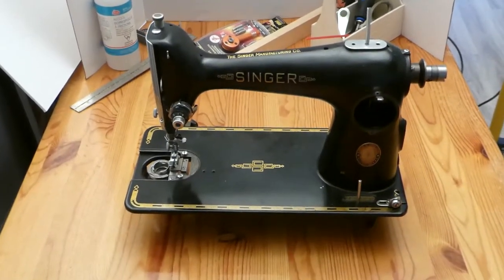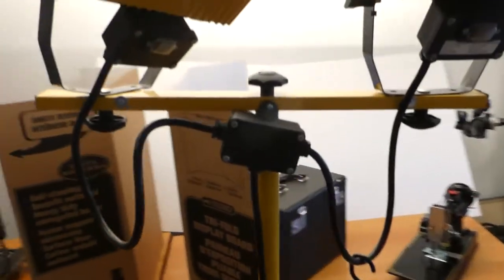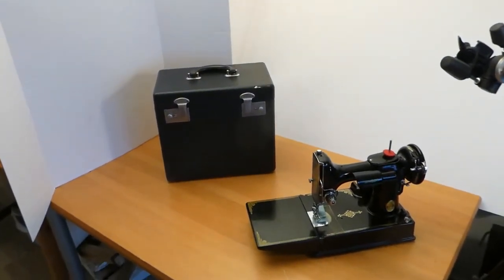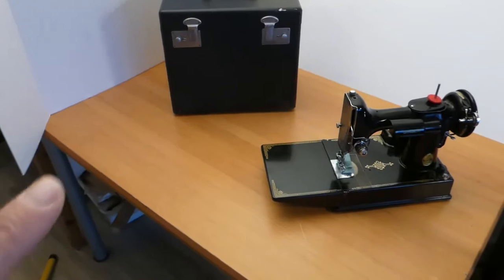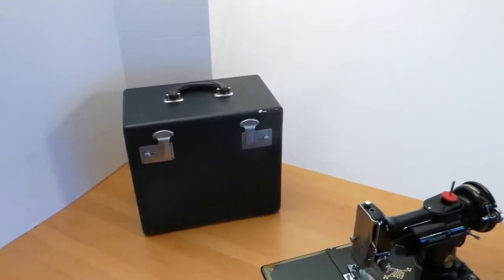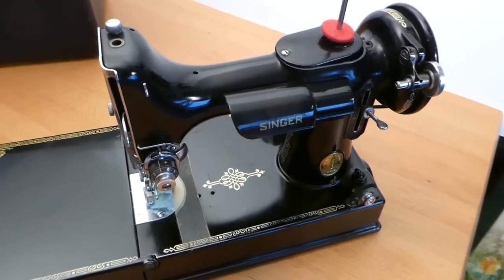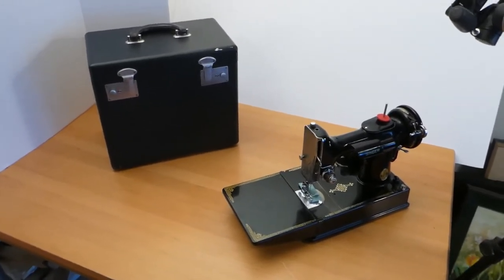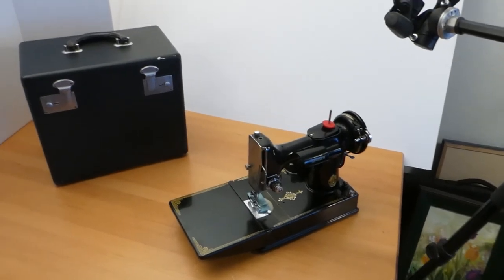SINGER 221K VIDEO SERIES FROM INSTRUCTION MANUAL SEASON 2 EPISODE 8.1 PLEASE SUBSCRIBE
SINGER 221K VIDEO SERIES FROM INSTRUCTION MANUAL  SEASON 2 EPISODE 8.1
HERE IS THE LINK TO JEBB ADAMS 1ST 221-1 VIDEO. IN THIS VIDEO WE OIL THE MACHINE! FROM APRIL 30 2021

NOTE: AT 1:15 I SAY I HAVE COME WITH 6 VIDEO'S! WHAT I SHOULD HAVE SAID IS "I HAVE COME UP WITH 6 VIDEO IDEAS!"

THIS IS A SHORT INTRODUCTION TO THE SERIES REGARDING THE SINGER 221K SEWING MACHINE! THE SINGER 221K FEATHERWEIGHT.
JEBB ADAMS HAS, USING THE SINGER 221K INSTRUCTION MANUAL AS A REFERENCE, PRODUCED THIS SERIES TO DEMONSTRATE CARE AND MAINTENANCE OF THE FEATHERWEIGHT.

WE ARE ALL RESTORERS! THIS IS A SINGER FEATHERWEIGHT RESTORATION LIMITED TO THE MANUAL.
THIS SERIES WILL HELP TEACH THE NAMES OF THE PARTS AND WHAT THEY DO. IT AIMS TO SHOW HOW TO DO IT!
THE NEXT VIDEO THE FIRST IN THE SERIES WE WILL UNPACK THE CONTENTS OF THE CASE.
WE WILL ALSO REMOVE AND REPLACE THE LIGHT BULB.

ANOTHER GOAL OF THIS SERIES IS TO IMPROVE MY FILMING ABILITY.

PUBLISHED THURSDAY 17 FEBRUARY 2022 @ 0934